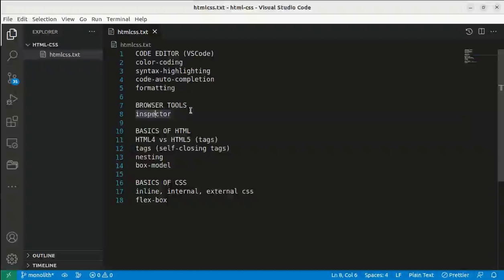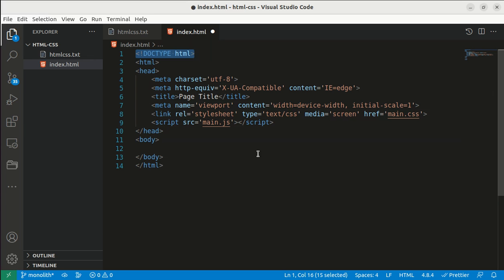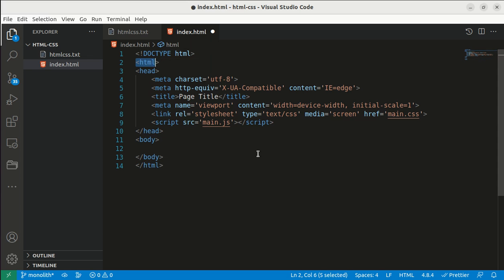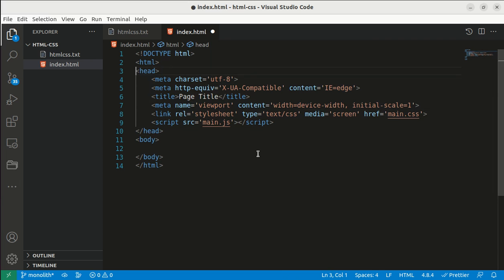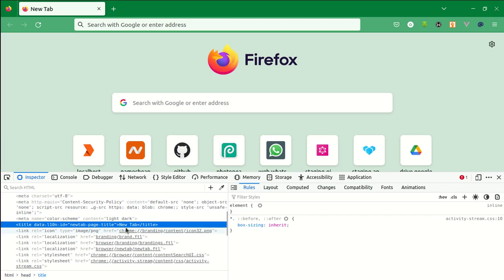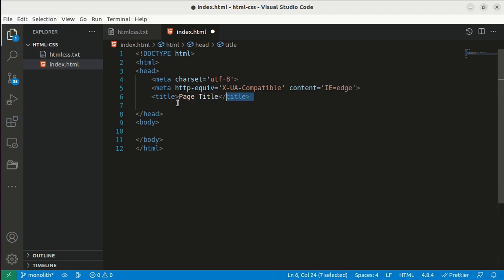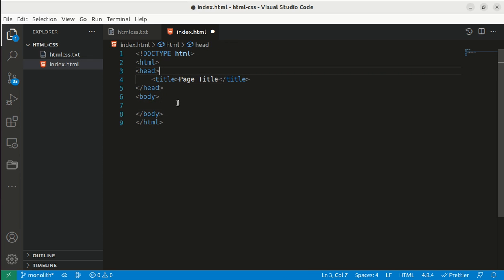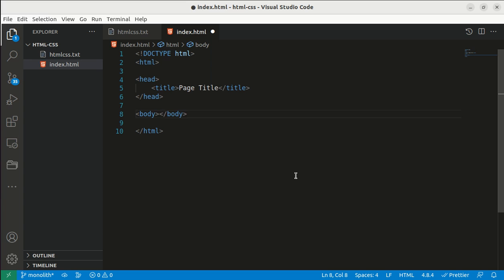Basics of HTML (not deep)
This is the second video in the HTML CSS Flexbox Crash Course.

This guide's primary purpose is to explain HTML box model and how to use the CSS Flexbox (display: flex).